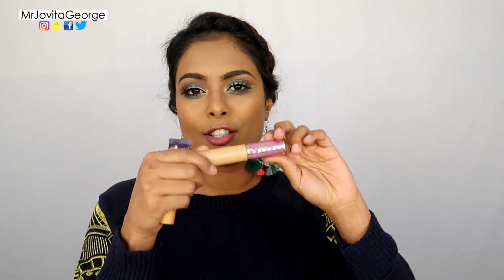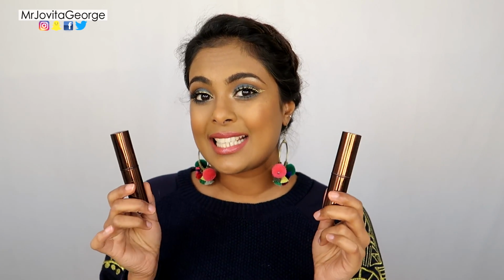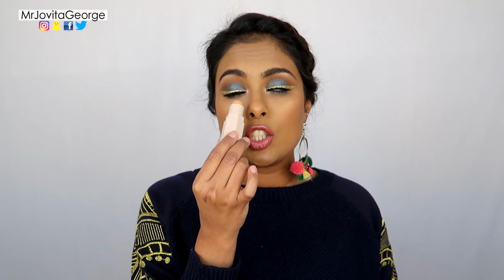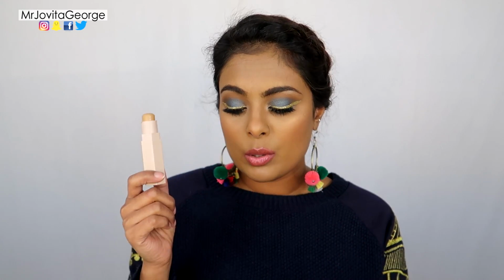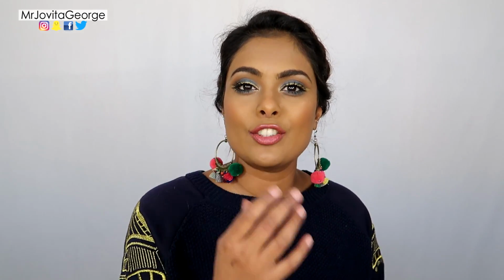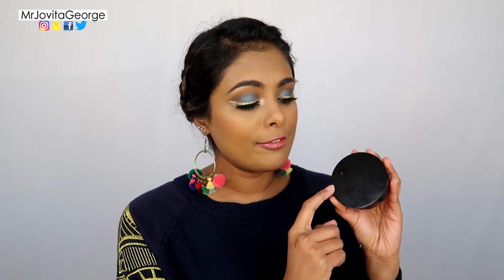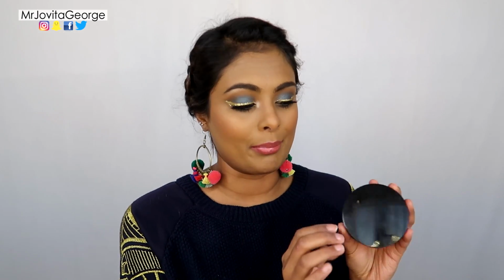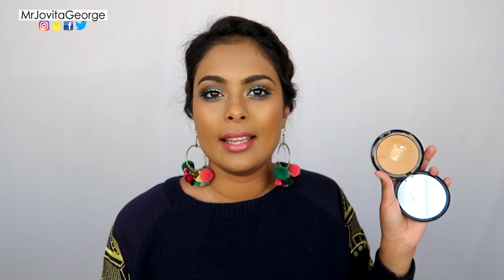TOP 10 CONCEALERS FOR BROWN TAN INDIAN SKIN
TOP 10 CONCEALERS FOR BROWN/ TAN/ OLIVE/ DARK/ INDIAN SKIN

CONCEALERS MENTIONED:
1. NARS Radiant Creamy Concealer, Amande
2. Kat Von D Lock-It Concealer Crème (DEEP 35)
3. NYX Professional Makeup Concealer Wand, Deep Rich cw 7
4.  Urban Decay Naked Skin Weightless Complete Coverage Concealer, Med-Dark Warm
5. Tarte Double Duty Beauty Shape Tape Contour Concealer - Tan
6. Tarte COSMETICS Maracuja Creaseless Concealer Color Tan
7.  Fashion Fair Foundation Stick Honey
8. Hourglass Vanish Seamless Finish Foundation Stick gOLDEN aMBER
9.  Fenty Beauty Match Stix Matte Skinstick Caramel - tan with cool peach undertones
10. IMAN Second To None Cream To Powder Foundation, Light Skin, Sand 5